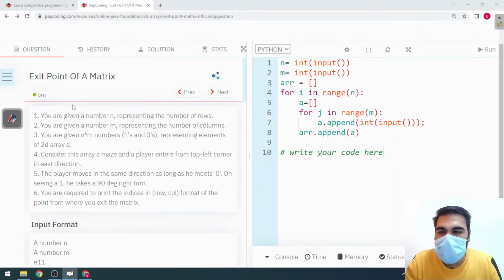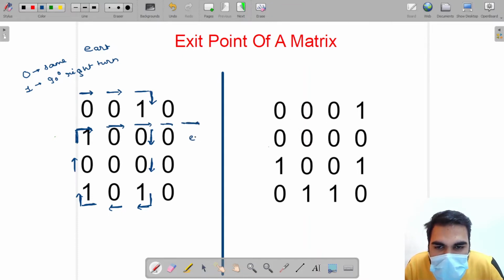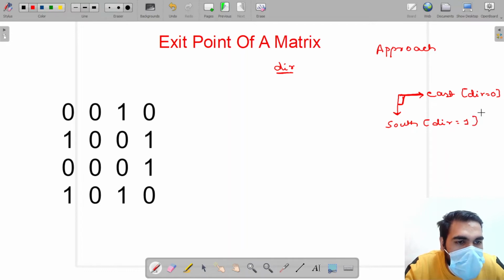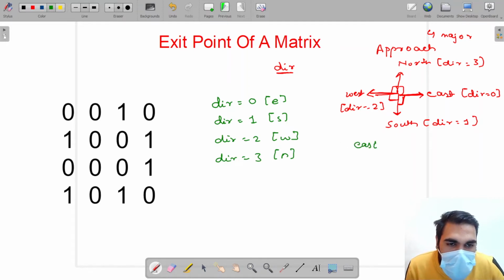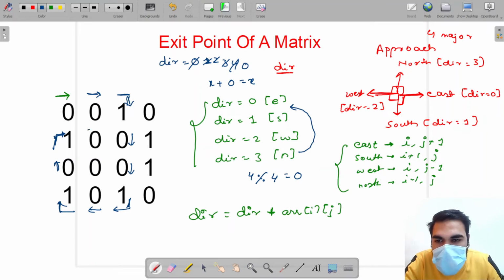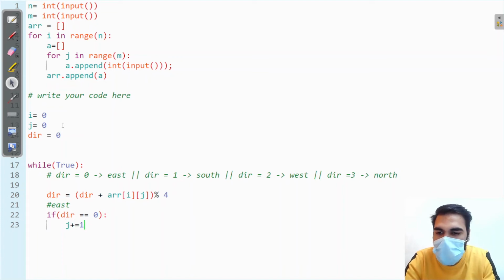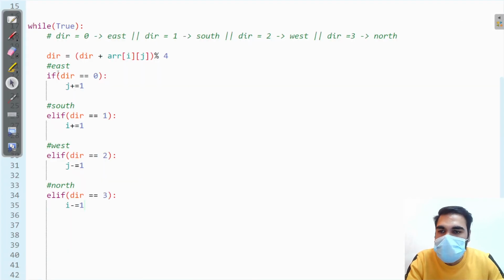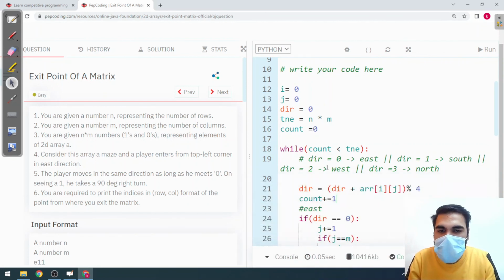Exit point of a Matrix | Module : Basics of programming | In English | Python | Video_5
NADOS also enables doubt support, career opportunities and contests besides free of charge content for learning. This problem is to improve your knowledge about basics of java and also to make you familiar with the data structure - Arrays.
In this problem we will start from the top left corner and traverse through the array with the constraint that whenever we encounter a cell containing a 1, we will take a 90° right turn, and will move straight while we encounter a 0.
Thats it about the problem, watch the video and have fun while learning...

Question Name:
Exit Point of a Matrix

Question Statement:
1. You are given a number n, representing the number of rows.
2. You are given a number m, representing the number of columns.
3. You are given n*m numbers (1's and 0's), representing elements of 2d array a.
4. Consider this array a maze and a player enters from top-left corner in east direction.
5. The player moves in the same direction as long as he meets '0'. On seeing a 1, he takes a 90 deg right turn.
6. You are required to print the indices in (row, col) format of the point from where you exit the matrix.

Topic

Used DataStructure

TimeComplexity: O(m*n)

SpaceComplexity: O(1)